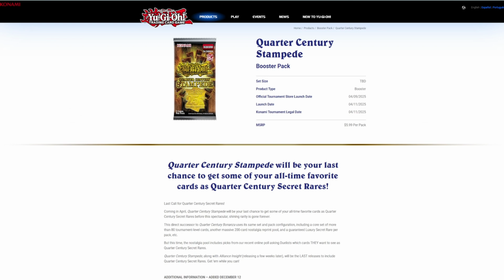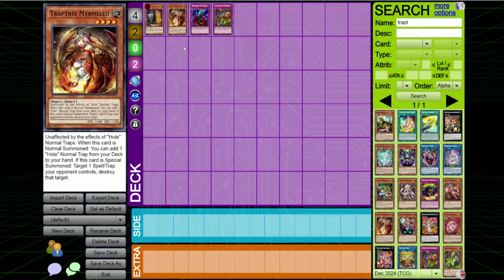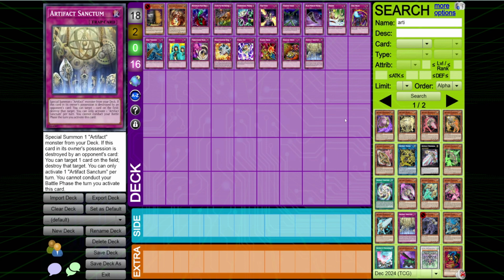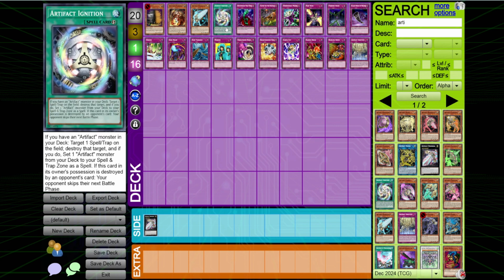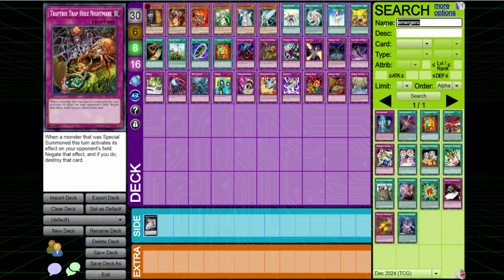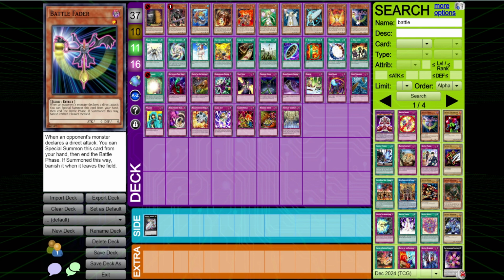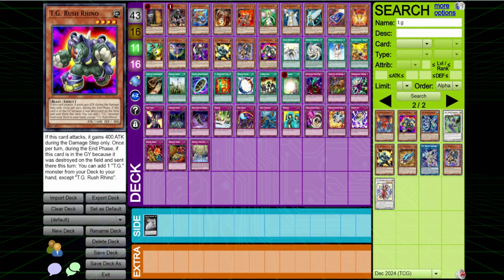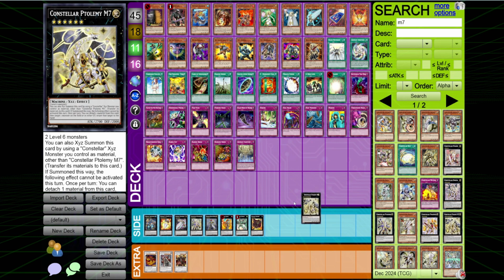Reprint Predictions For Yu-Gi-Oh! Quarter Century Stampede! | My HAT Format Wishlist!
***Send Me Your Hat Format Replays!!!
RULES:
-Please send DB Replays ONLY
-Include details of the matchup (deck vs deck)
-Only send replays via discord & Email (Info Below)

The Yu-Gi-Oh! 2014 NAWCQ format also known as HAT FORMAT was my personal favorite and most memorable format to play in, in the game's history. Following the previous format known as "Vegas," this format now included the side set "Dragons of Legend" (introducing cards like Soul Charge & Fire/Ice Hand) and the main set "Primal Origin" (introducing the Artifact archetype as well as support for other meta decks). It was an extremely skillful and diverse format which included some of the following decks as meta, rogue, or fun options: H.A.T, Sylvan, Bujin, Infernity, Mermail, Geargia, Dragon Ruler Decks (Mythic, Hieratic, Lightsworn, etc), Constellar, Fire Fist, Madolche, Spellbook, & many many more!

I'm extremely excited to show off the format and my overall knowledge of it! All the deck profiles I'll be showcasing will be my versions put together through playing during that format, results from recent modern HAT Format tournaments, and extensive research and playtesting!